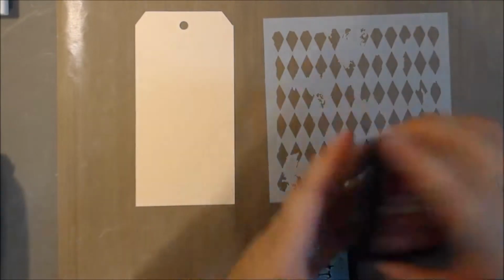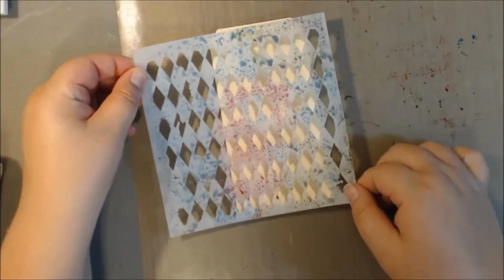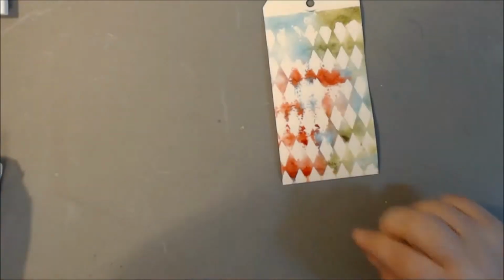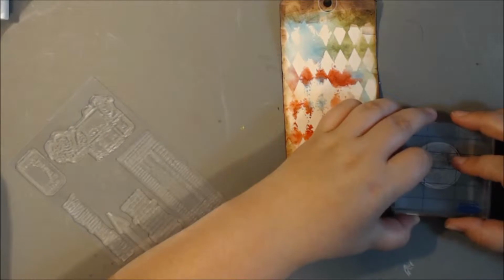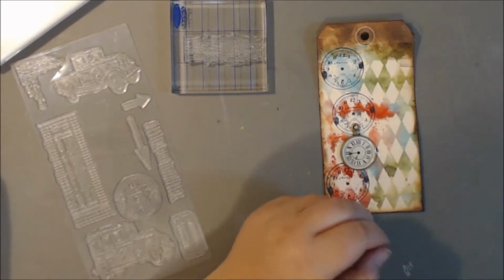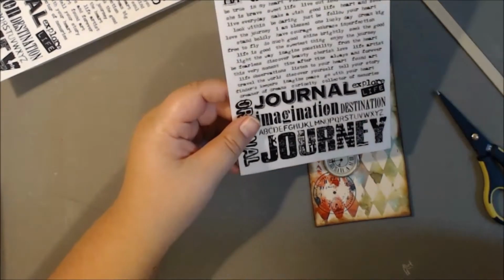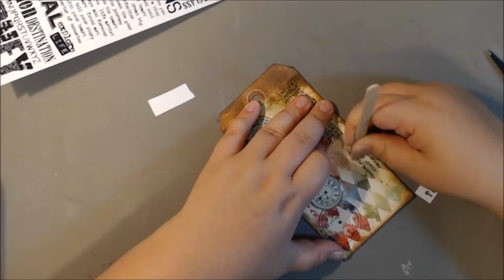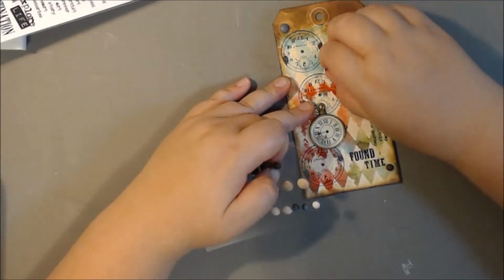June 2014 Tag Process Video